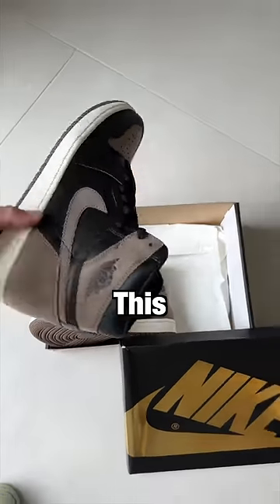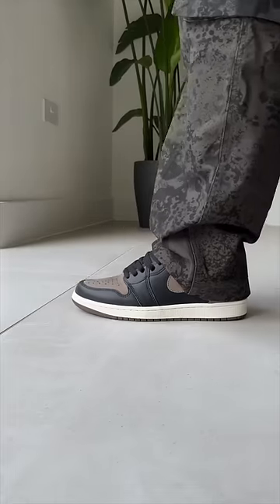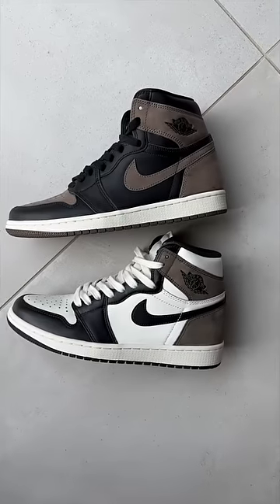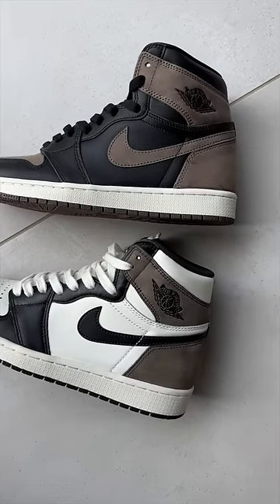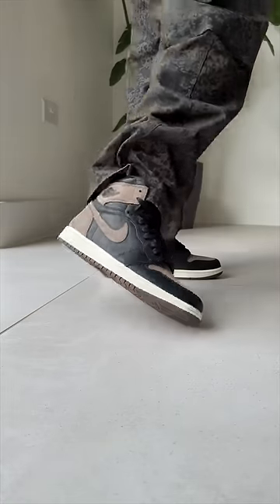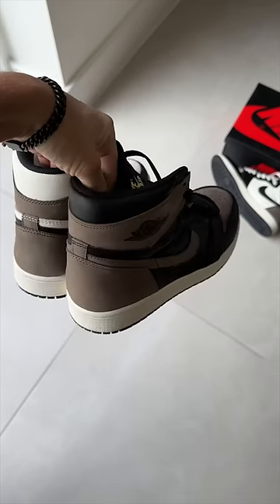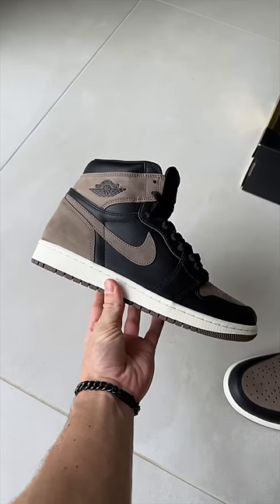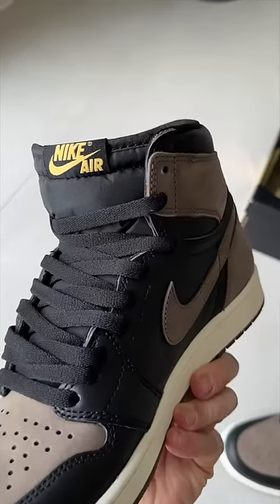Wearing the Jordan 1 Palomino